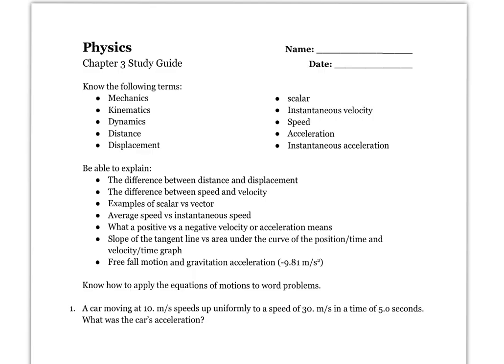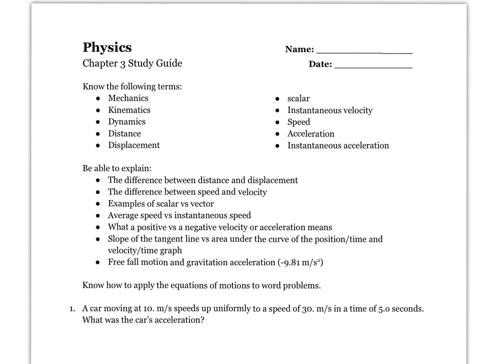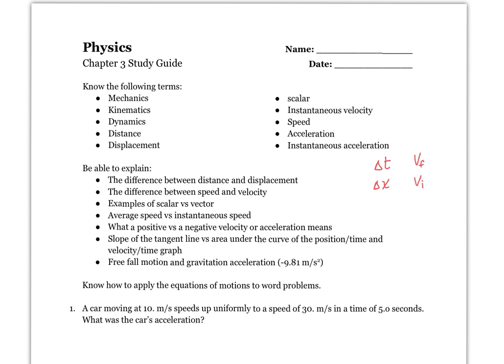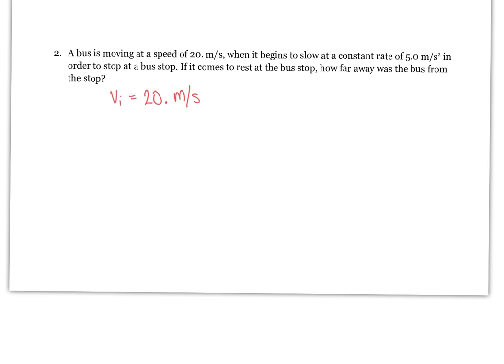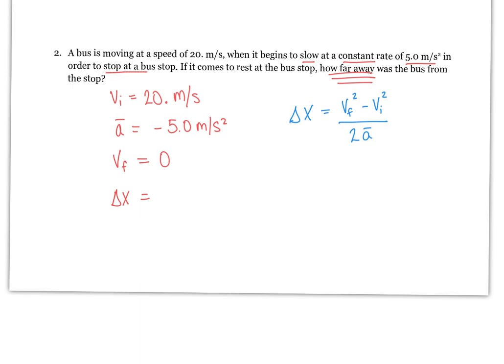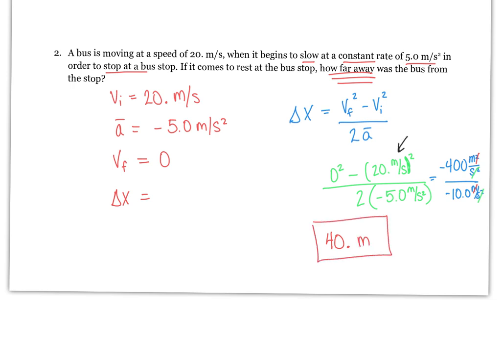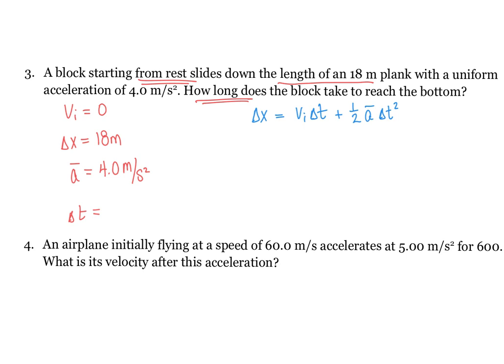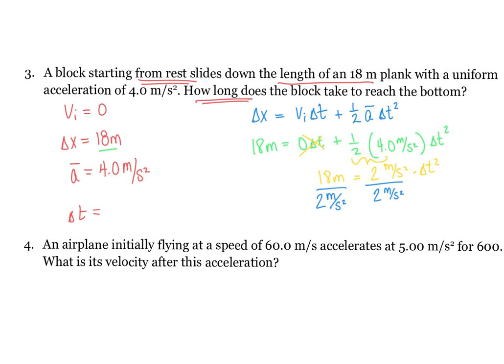Physics Ch 2 Test Review